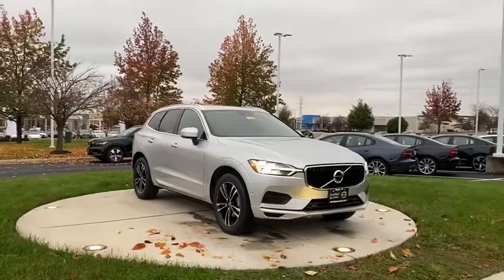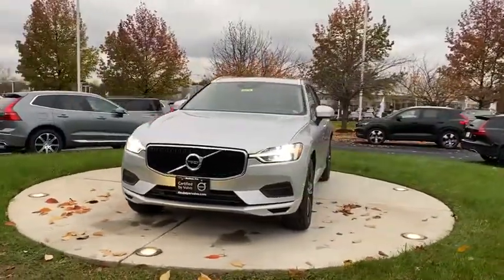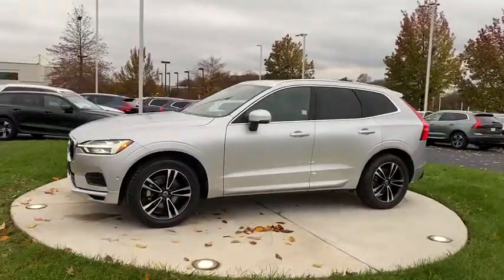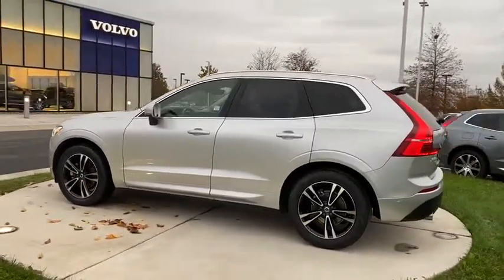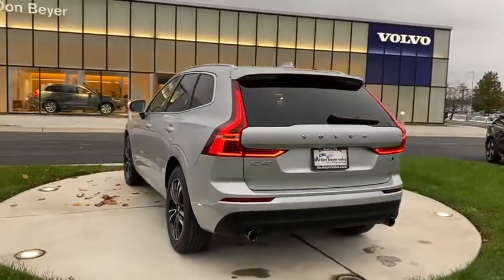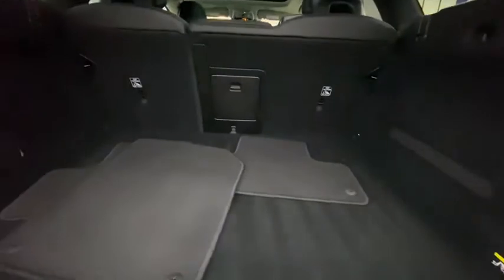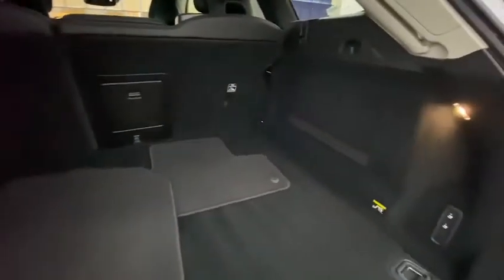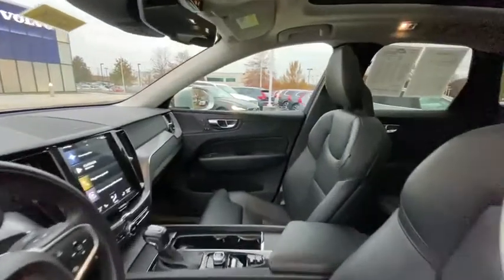2019 Volvo XC60 Dulles, Washington D.C., Fairfax, Sterling, VA 14273K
Bright Silver Metallic Used 2019 Volvo XC60 available in Dulles, Virginia at Don Beyer Volvo of Dulles. Servicing the Washington D.C., Fairfax, Sterling, VA Area.

Don Beyer Volvo Dulles 5 Star *ONLINE* Car Purchase Program: Experience the convenience of purchasing your car entirely online with us. Let our experts provide you with a seamless online process that includes: Trading your current vehicle- Selecting or ordering your car- Arranging financing- Handle titling- Registration from your state. In addition we will provide Free Delivery for up to 300 miles. We look forward to hearing from you! For additional information or to begin your online car purchase please contact our Sales Manager: Tony Ginder at 2019 Volvo XC60 T5 Momentum AWD ***BEYER VOLVO IN DULLES - THE MID ATLANTICS #1 CERTIFIED RETAILER*** 12.3 Driver Display (Digital Instrument Cluster) 19 Wheels 4-Way Lumbar Support Automatically Dimmed Exterior Mirrors BLIS Blind Spot Information System Compass in Rear View Mirror Driver & Passenger Power Cushion Extensions Electric Folding Rear Headrests harman/kardon Premium Sound Heated Rear Seats Heated Rear Seats & Heated Steering Wheel Heated Steering Wheel HomeLink Garage Door Transmitter Keyless Entry w/Illuminated Door Handles Leather Upholstery w/Enhanced Functionality Multimedia Package Navigation System Park Assist Pilot (helps to guide this car into a parking space!) Passenger Seat Memory Power Folding Second Row Rear Seat Premium Package Retractable Side View Mirrors Sensus Navigation.brbrCARFAX One-Owner.brbrbrVolvos CleanZone system provides dramatic improvement in interior air quality. The CleanZone system is comprised of a multi-filter air sensors & comes complete with a layer of active charcoal. The unique design is capable of intercepting more particles and pollen than ever before. In addition CleanZones design was made to effectively remove a wide variety of contaminants that can cause harm to a drivers health such as Nitrogen oxides Hydrocarbons Ground-level ozone Gases and unpleasant odors etc. Volvos CleanZone will always watch out for your wellbeing. For additional information please call or visit Don Beyer of Dulles VA.brbrVolvo Certified Pre-Owned Details:brbr  * Limited Warranty: 60 Month/Unlimited Mile upgradeable up to 10 years (calculated from the original in-service date & zero miles)br  * Warranty Deductible: $0br  * Vehicle Historybr  * 170+ Point Inspectionbr  * Roadside Assistancebr  * 1-Year complimentary Volvo On Call app. Remote climate control locks fuel maintenance & driving journal. Vehicle History Report with Buyback Guarantee. Includes Trip Interruption Reimbursementbr  * Transferable Warranty